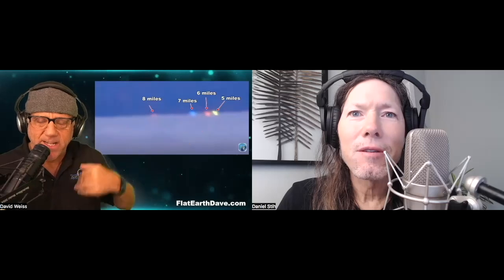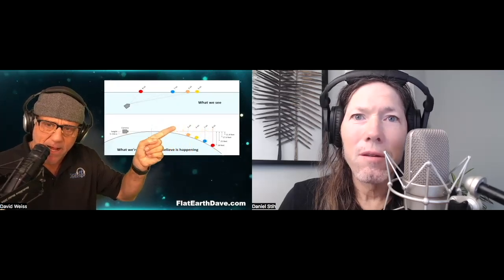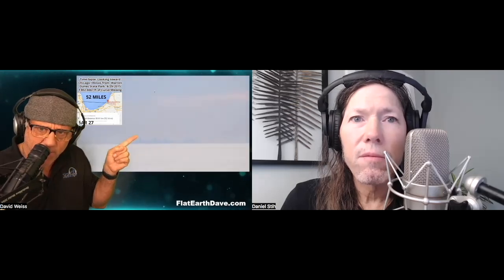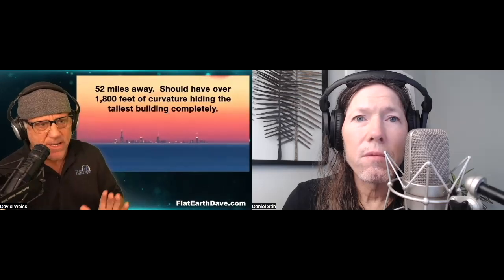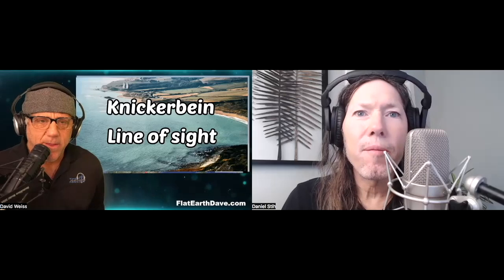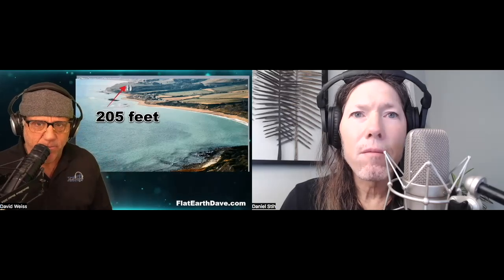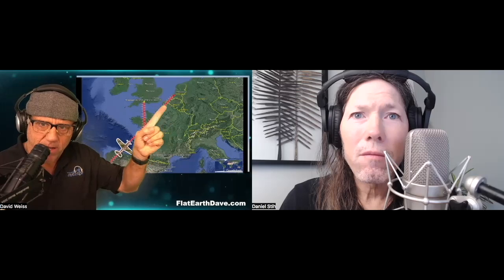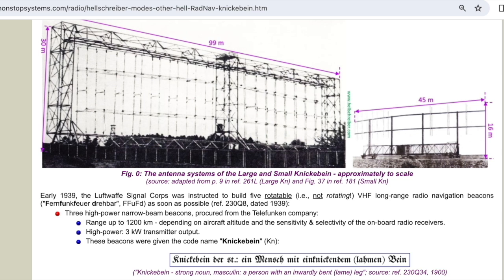Flat Earth — How to Evaluate the Claims (and Why They Fail)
The Flat Earth debate is often framed as true vs. false. A more useful question is: How do we evaluate claims—and where does the reasoning break down?

In this episode, we examine several common Flat Earth arguments, including:
• “Water at rest lays flat”
• Claims about radar systems like Knickebein
• Misunderstandings around gravity and light

This isn’t about mocking or dismissing ideas. It’s about understanding how arguments are built—and how to test whether they hold up. Questioning claims, even obvious ones, builds the ability to think across domains— and that’s where better solutions come from.